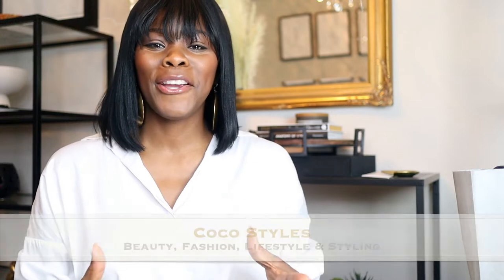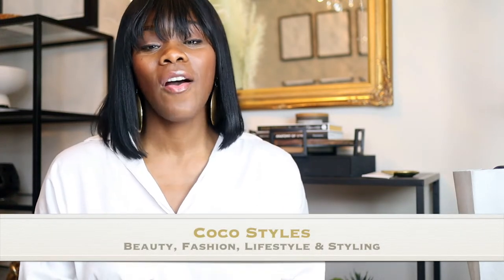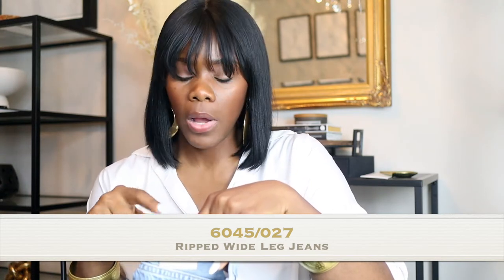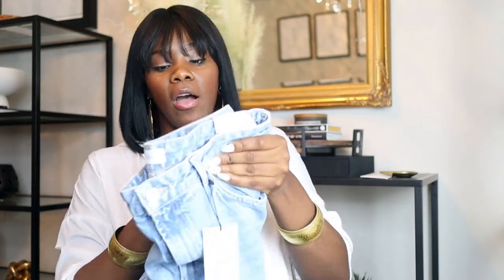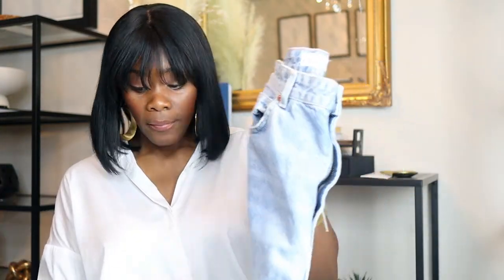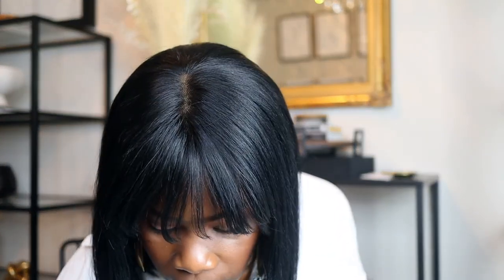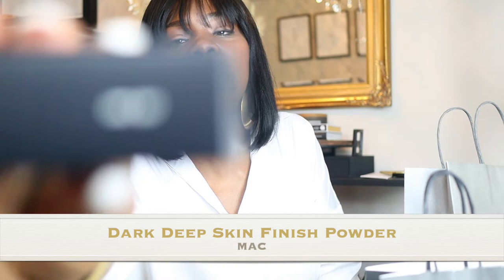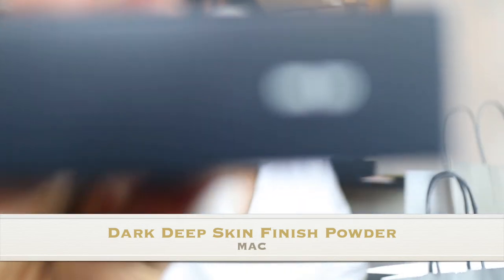SPARK ALIGNER 10 WEEK UPDATE & SEPHORA HAUL| COCOSTYLENYNY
What's you favorite concealer and press powder?

What’s  my birth name: Sinaya
Where was I born and raised:  NYC
What’s my zodiac sign: Cancer
How tall am I: 6’0

Coco